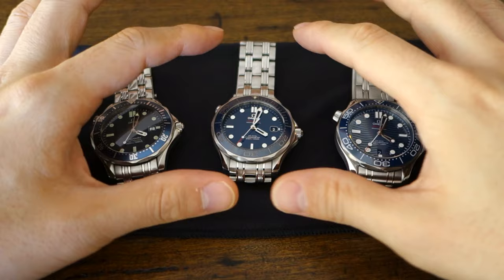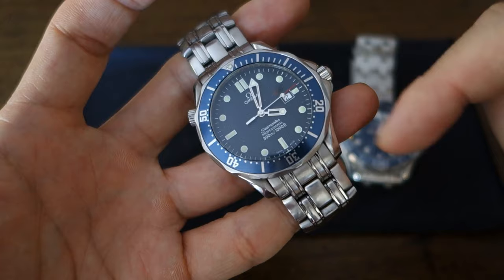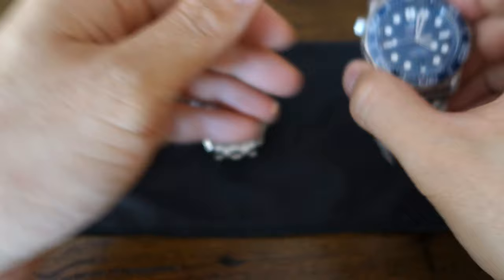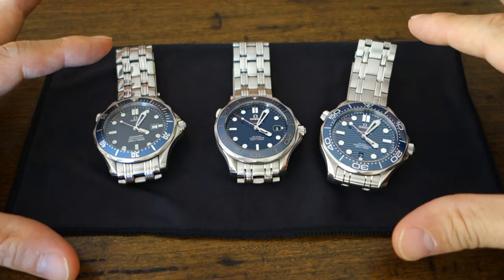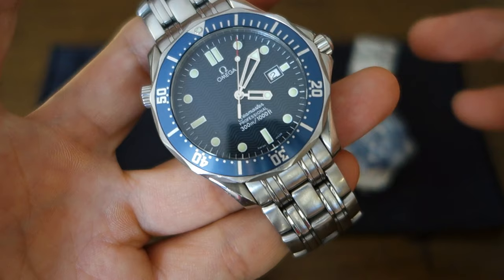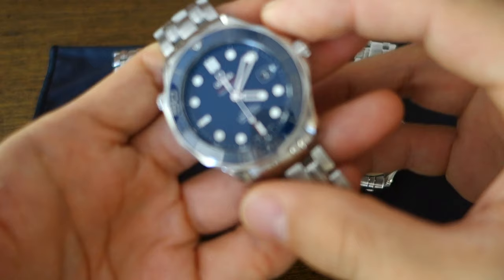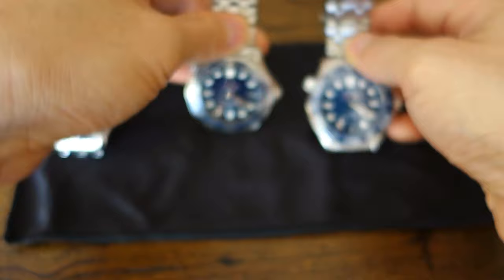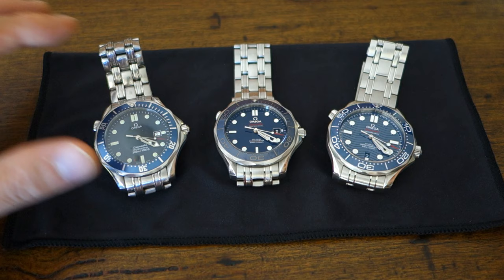Omega Seamaster 300M Old vs New Across 3 Generations - Perth WAtch #291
Exploring the evolution of the Seamaster Professional 300m across 3 generations from 1993 to 2018.

Diver 300M Chronometer 41mm (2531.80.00)